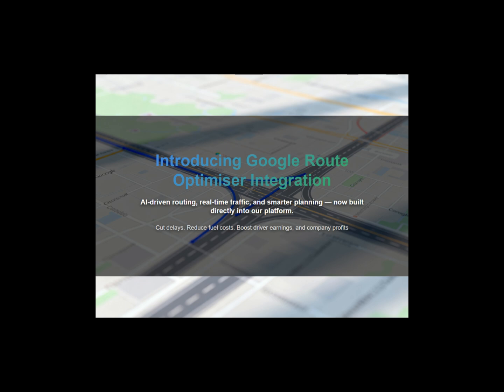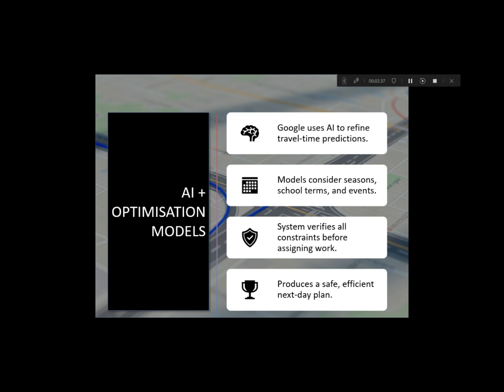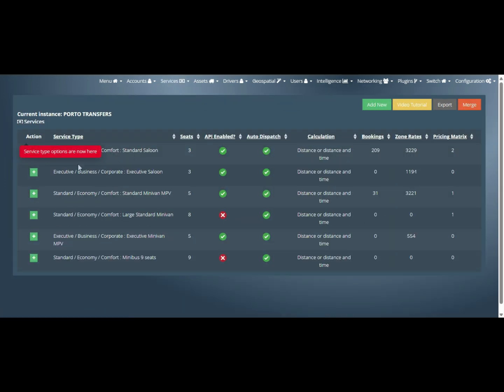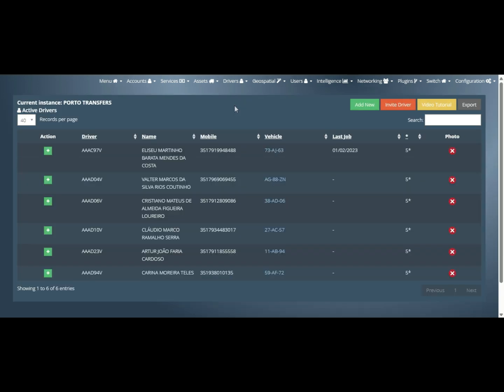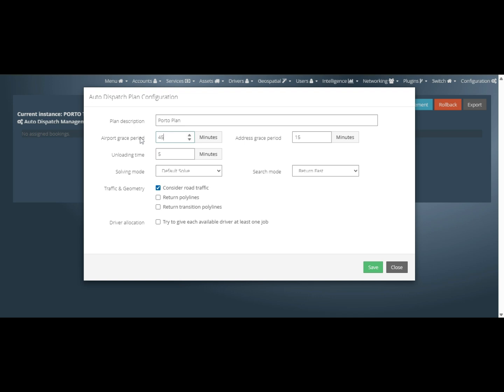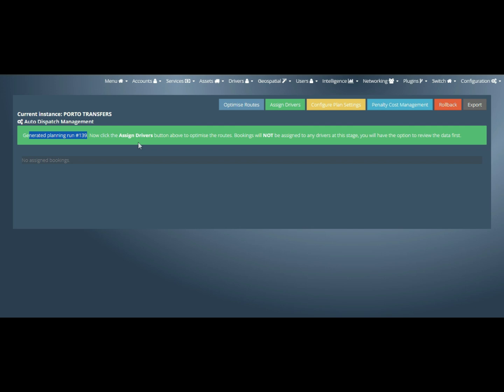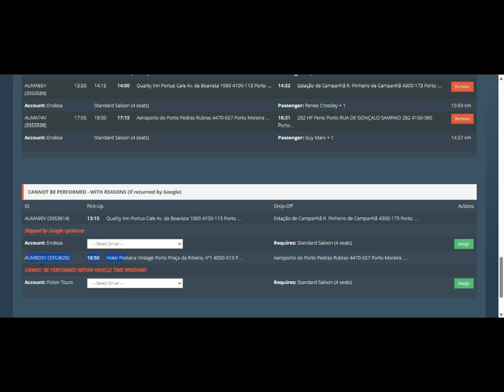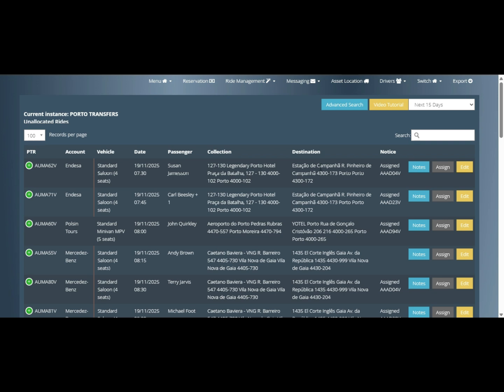Google Route Optimiser Integration – Real-Time Routing, AI Traffic & Smarter Driver Planning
Introducing iVcardo's brand-new Google Route Optimiser integration — delivering real-time traffic intelligence, AI-powered routing, and smarter planning directly inside our platform.

In this video, we walk through how Google Route Optimiser enhances journey accuracy, reduces delays, cuts fuel consumption, and increases both driver earnings and company profitability.

Whether you manage a transport operation, dispatch team, or fleet of on-demand drivers, our new routing engine helps you plan more efficiently, improve customer satisfaction, and maintain consistent arrival times across your entire network.

⭐ What This Integration Delivers

Real-time Google traffic conditions
AI-driven route optimisation
Faster and more accurate pick-up and drop-off planning
Reduced idle time and unnecessary mileage
Increased productivity for drivers and dispatchers
Improved customer experience through more predictable ETAs

🚀 Why Google Route Optimiser?

Google provides some of the most accurate, globally-updated traffic data available. By embedding this directly into our platform, your team gains access to industry-leading routing performance without leaving your existing workflow.

This integration ensures:
Fewer delays
More efficient scheduling
Lower operational costs
A smoother experience for both drivers and passengers

This training video is designed for:
Operations managers
Dispatchers
Fleet supervisors
Transport company owners

Anyone responsible for driver routing and workload planning

How Google calculates optimal routes
Real-time recalculations during heavy traffic
Improved driver allocation logic
More efficient timetable building
KPI improvements across fleet operations

📈 Ready to upgrade your route planning?

Contact our support team or your account manager to activate Google Route Optimiser on your instance.